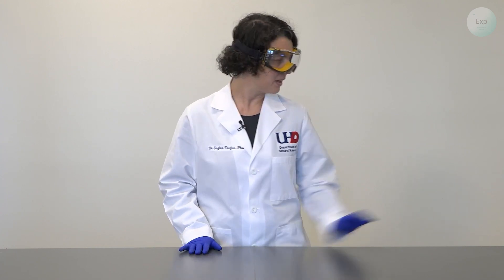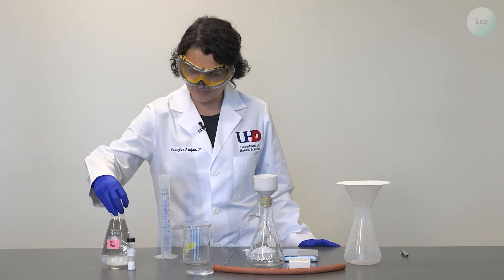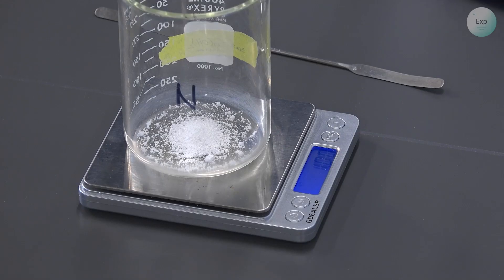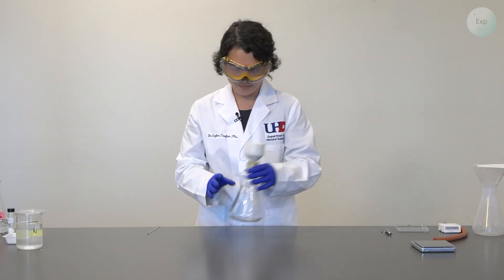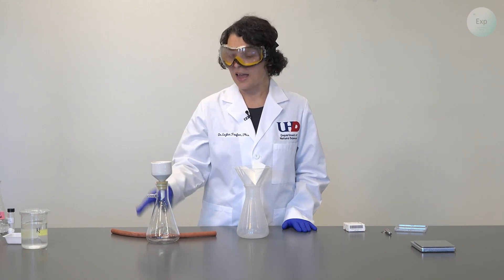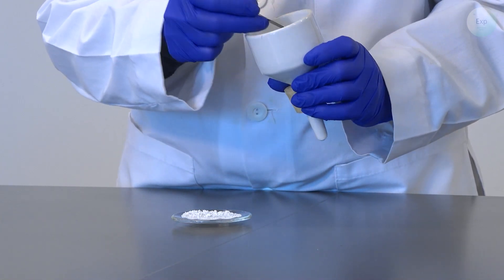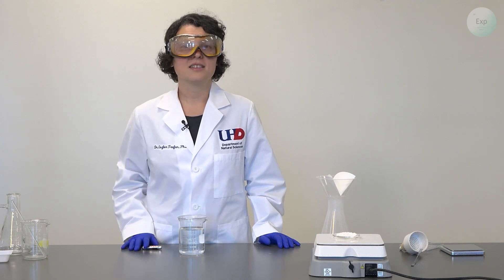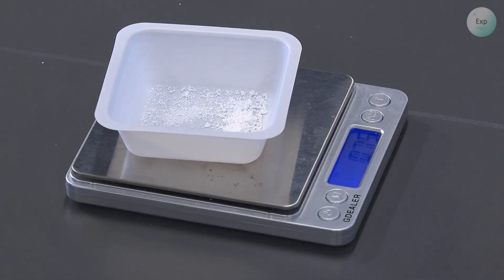Making Saturated Calcium Hydroxide Solution